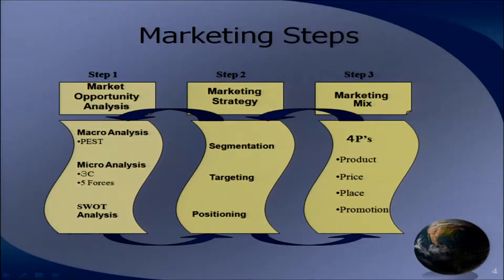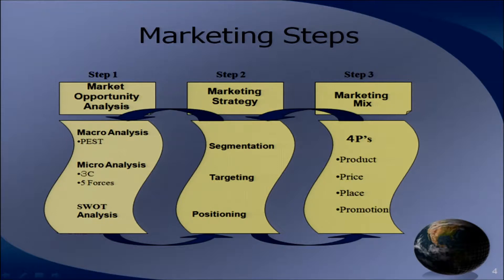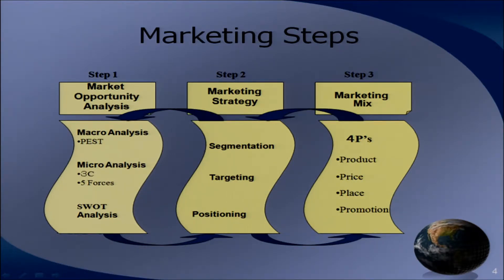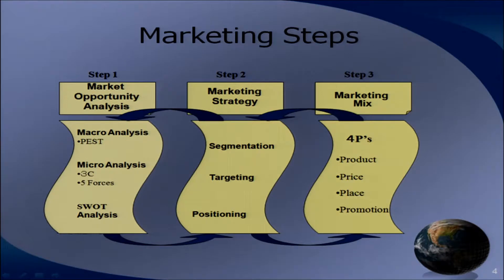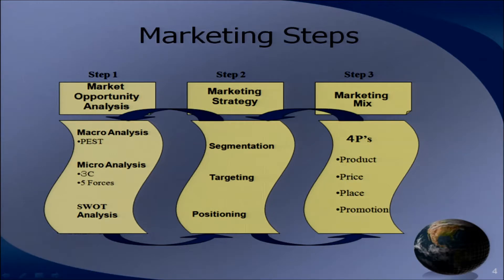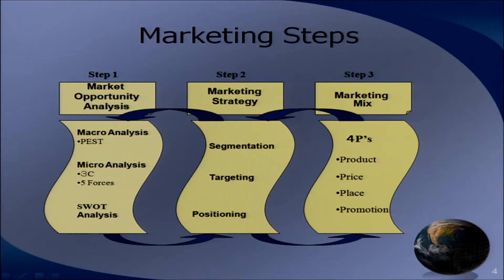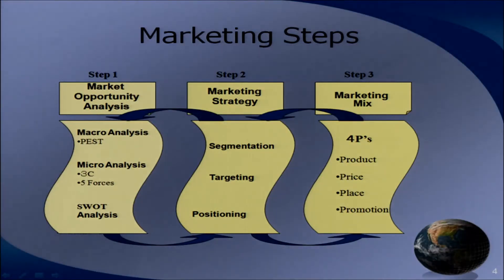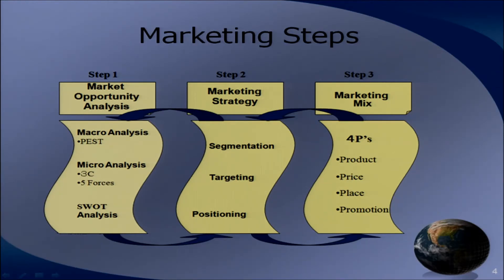【ビジネス英語】Marketing（サンプル映像）